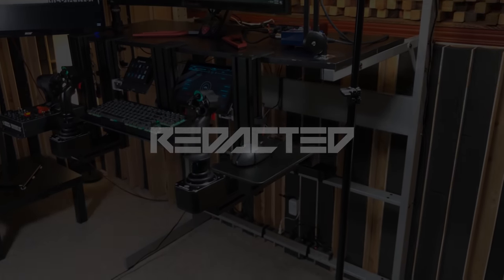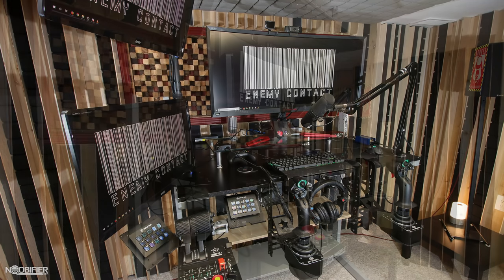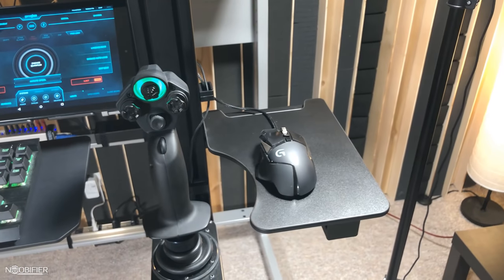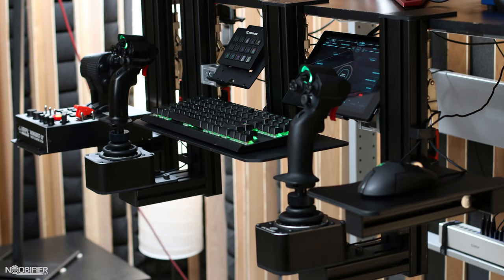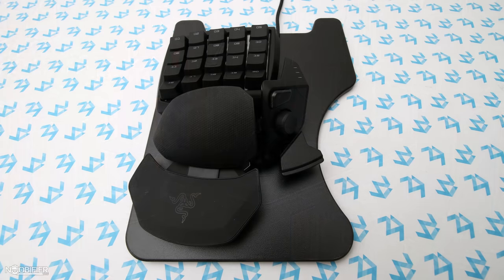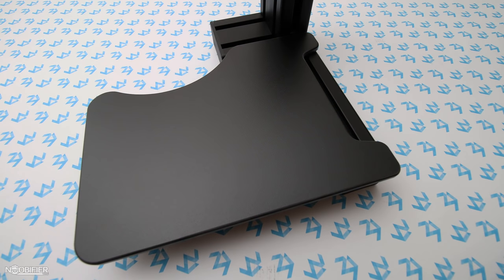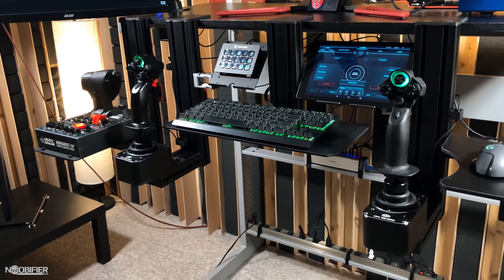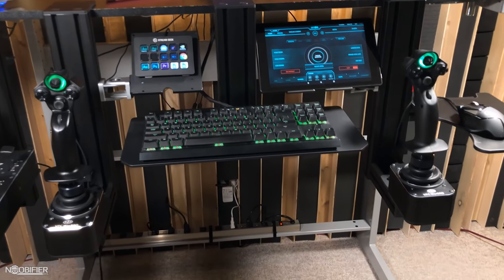Updated Keyboard and Desk Mount